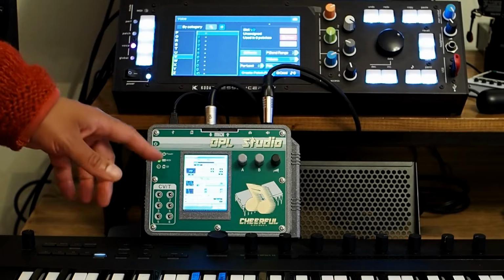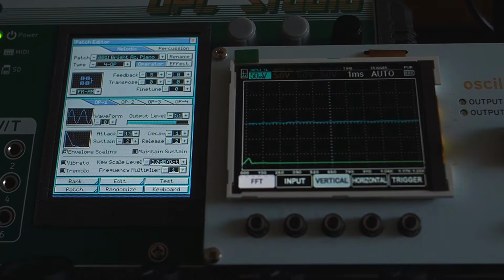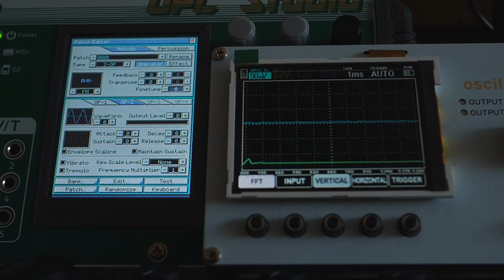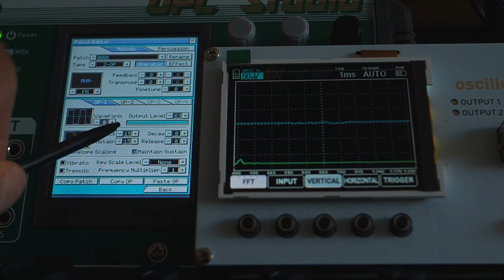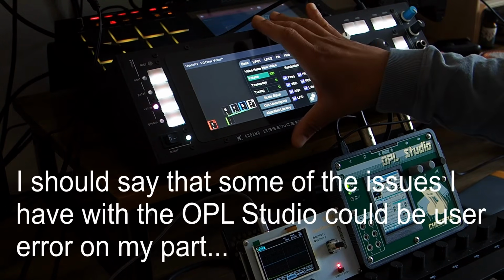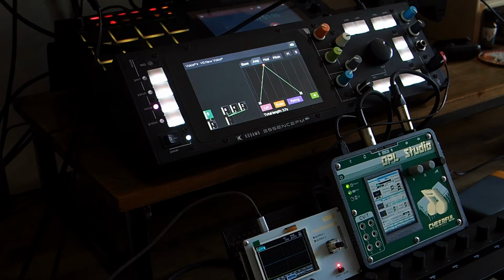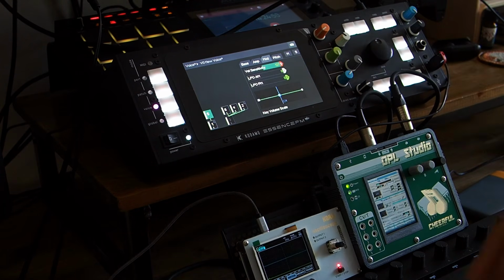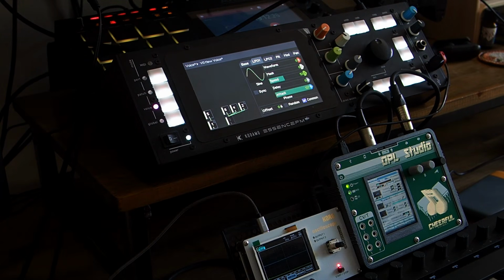FM Synth Showdown: Cheerful Electronics OPL Studio vs Kodamo EssenceFM - Let's talk about it!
Cheerful Electronics OPL Studio vs Kodamo EssenceFM – Let’s Talk About It! In this video, we dive deep into a head-to-head comparison between two incredible FM synths: the Cheerful Electronics OPL Studio and the powerful Kodamo EssenceFM. Whether you're a fan of retro synths, a chip music producer, or just love the gritty character of Yamaha OPL3-style FM synthesis, this one’s for you!

We explore 2-operator FM sounds, classic Adlib textures, and modern sound design techniques that bridge the gap between vintage PC sound cards and high-end digital FM synth engines. Discover how the OPL Studio captures that authentic OPL3 vibe and how the EssenceFM brings multitimbral FM synthesis to a whole new level.

Whether you're designing sounds for video game music, producing viral chip music, or experimenting with layered FM textures, this breakdown gives you all the info you need to decide which synth is right for your studio.

🎹 Synth demos, audio examples, and side-by-side analysis
🔊 Perfect for FM sound designers, synth nerds, and retro gear lovers